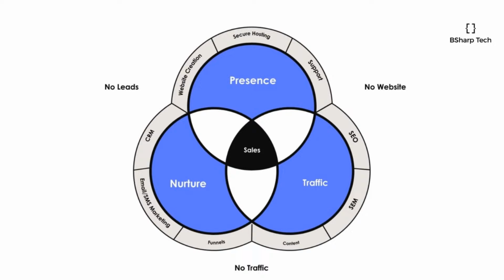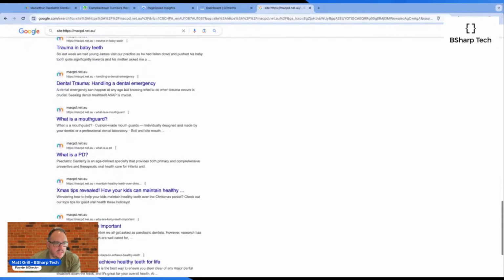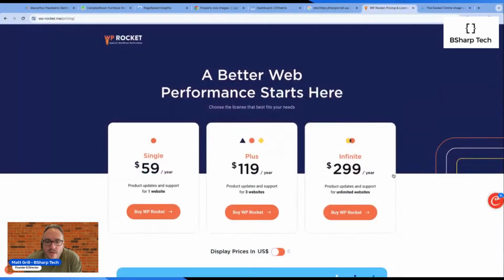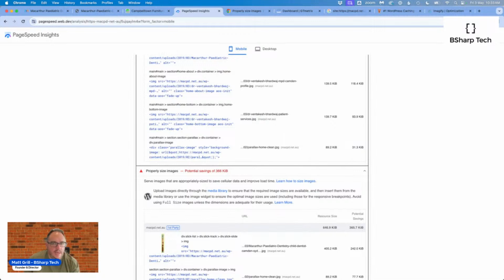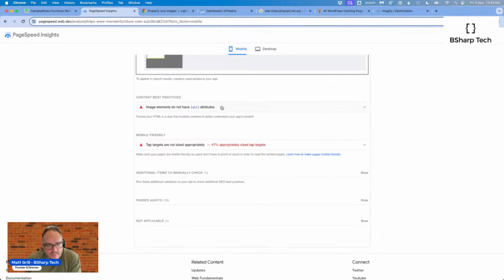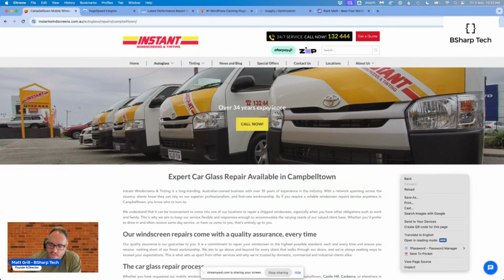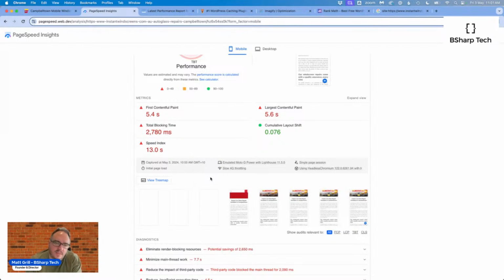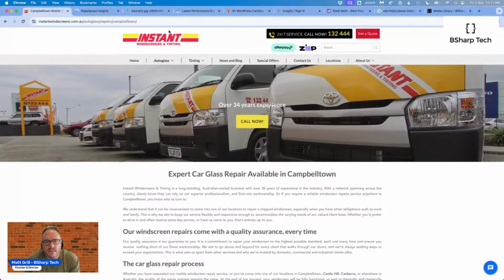Live Website Review with Matt Grill (BSharp Tech)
This live stream will review website live. All you need to do is put your website into the chat and we will review it. We look at website design, layouts, performance, search engine optimisation (SEO), analytics, search engine rankings and more... Bring your website and your questions and we can help answer them.